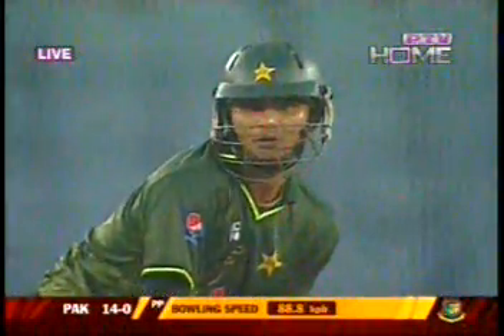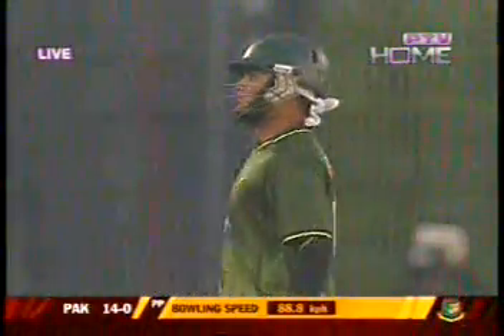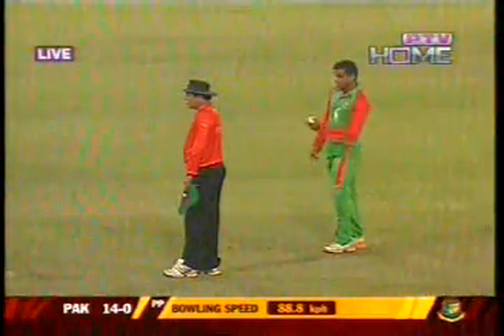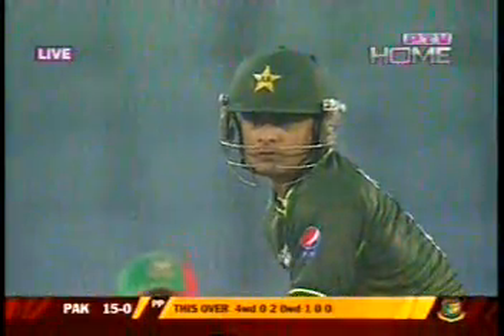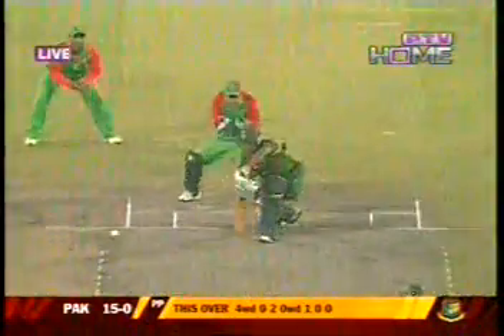Pak vs Bangladesh T20 29 Nov 2011 Part 2.wmv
Pakistan vs Bangladesh T20 match 29 Nov. 2011 in Bangladesh